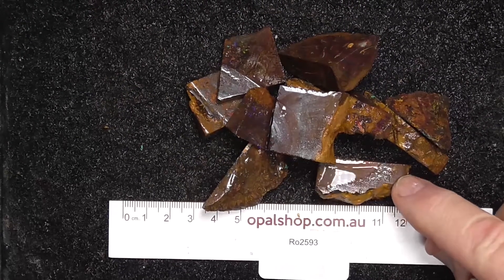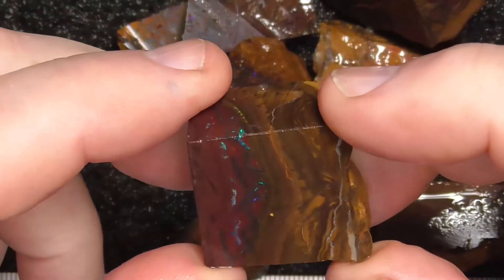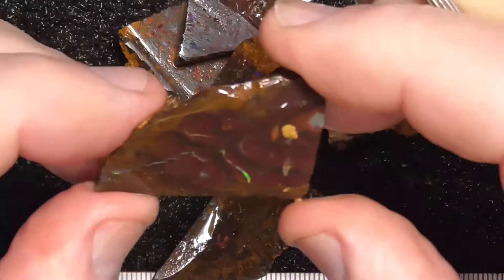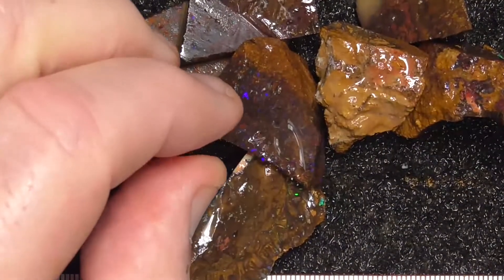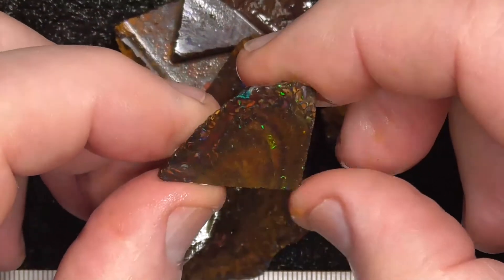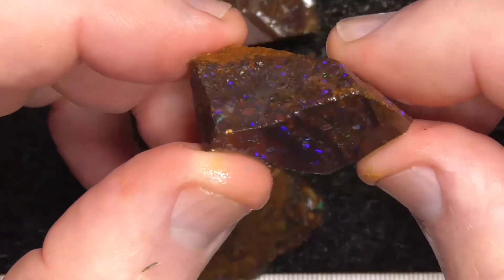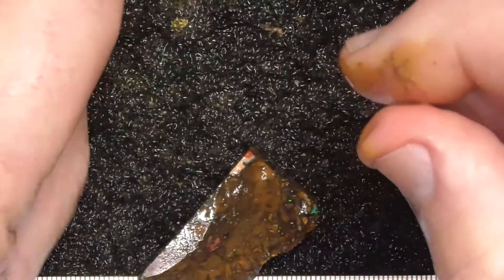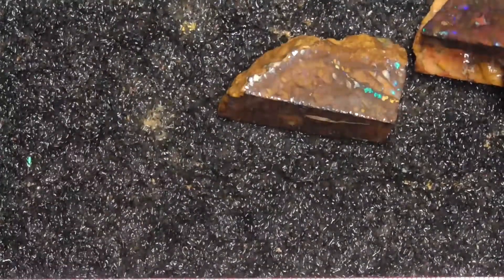Ro2593 - Koroit Boulder Opal parcel from Queensland Australia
Koroit Boulder Opal from outback Queensland. Perfect as specimens or for practising the art of stone cutting. Interested? and type in the SKU number in the search. At the end of the description/title, please note if the site says no Product found or similar, it has more than likely been sold.